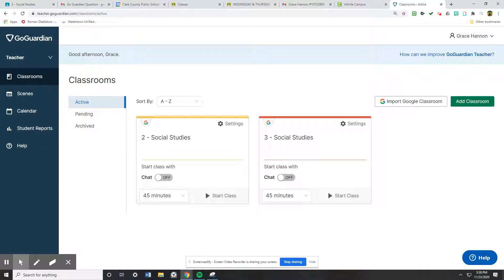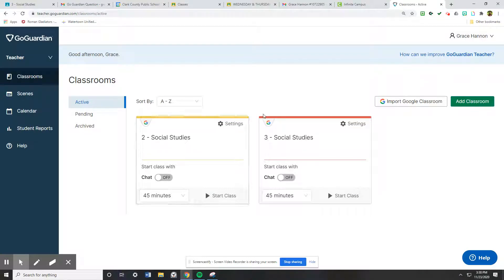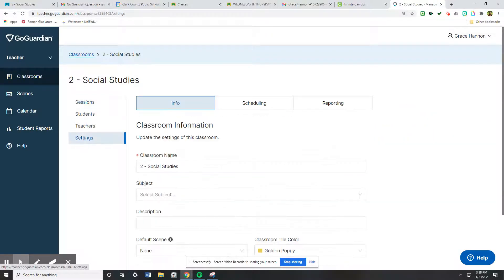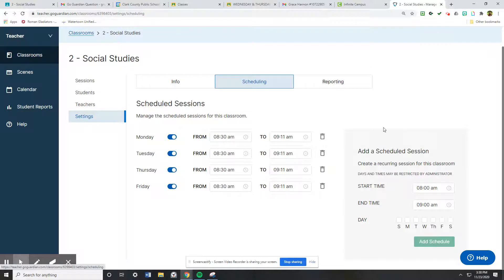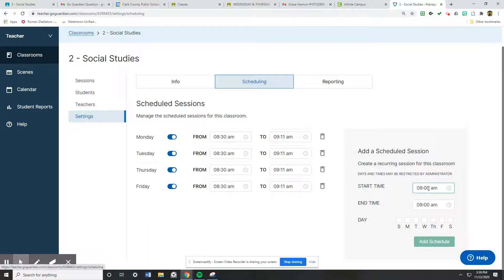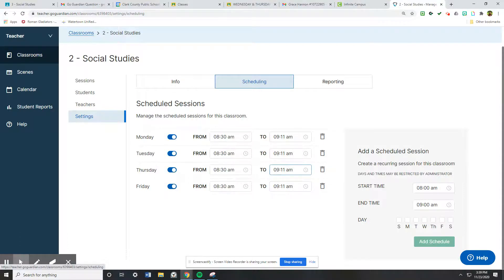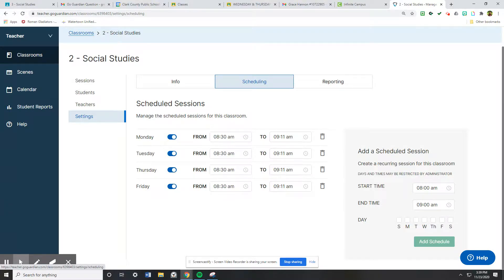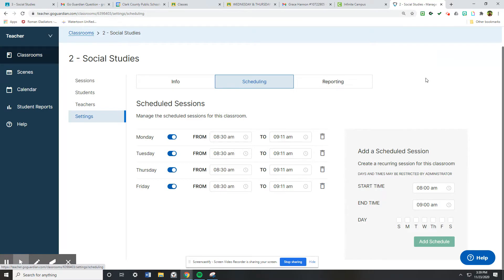How to Make a Session on GoGuardian